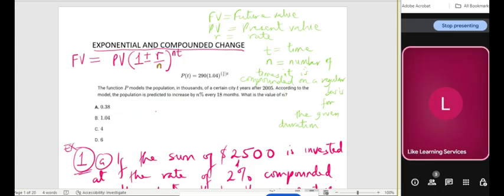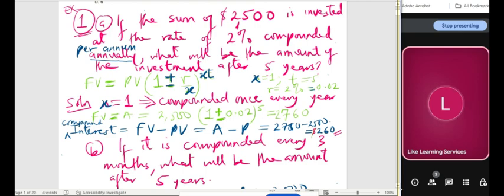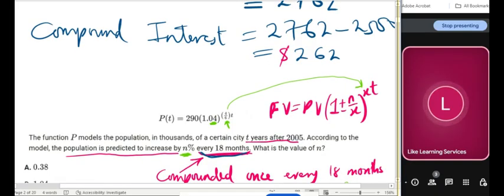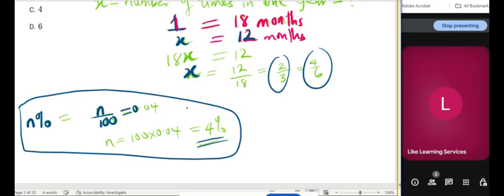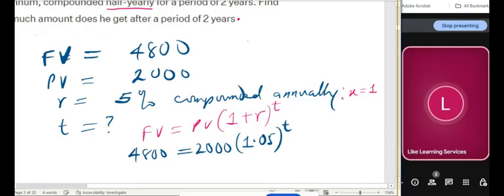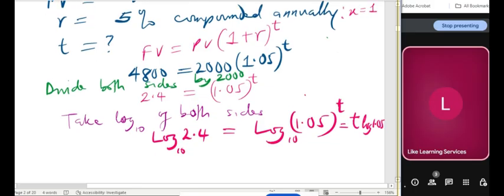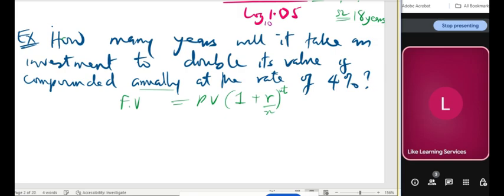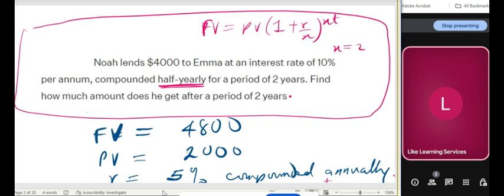EXPONENTIAL AND COMPOUNDED CHANGE B, LLS